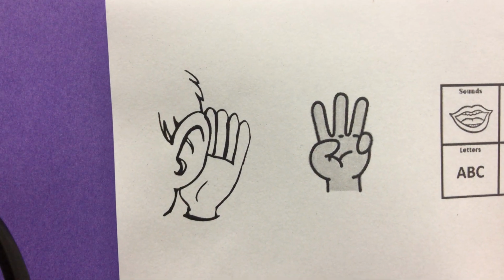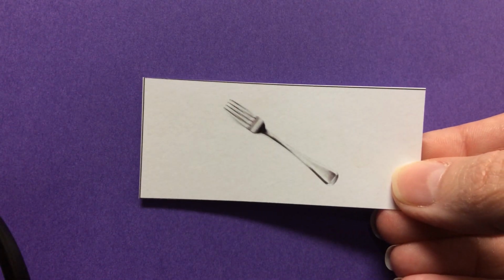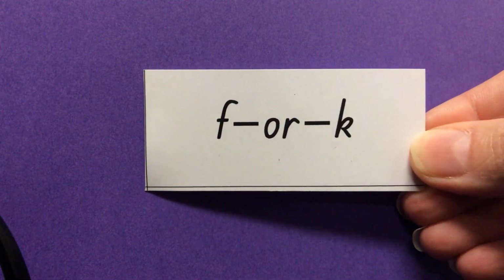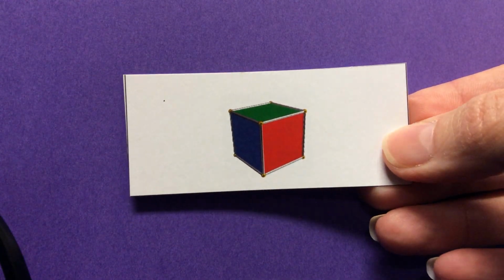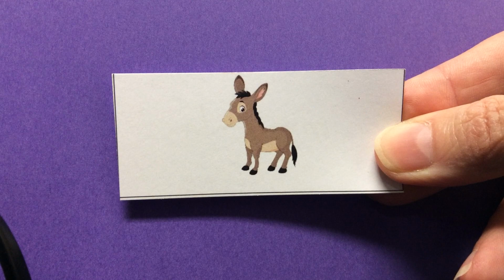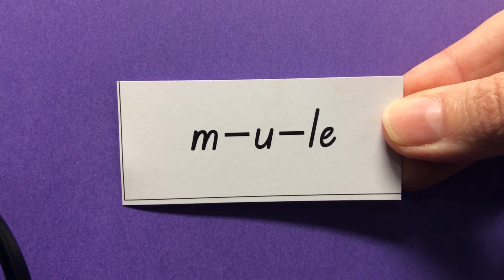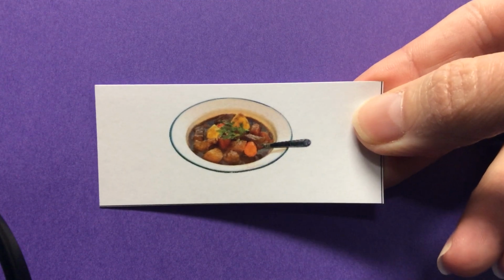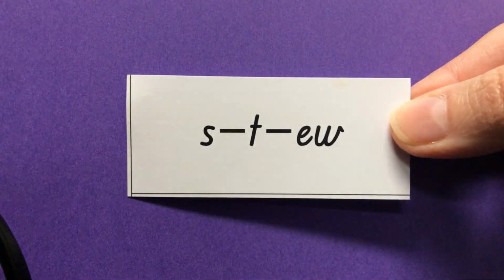Long Vowel Segmenting CVC 1